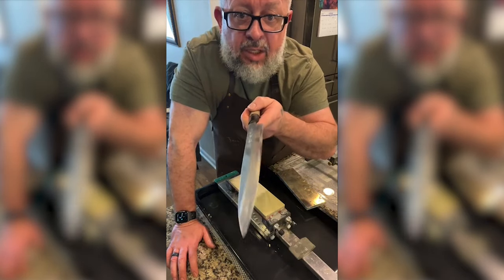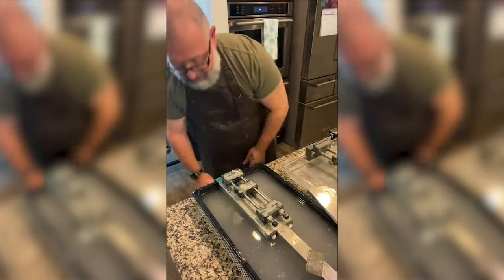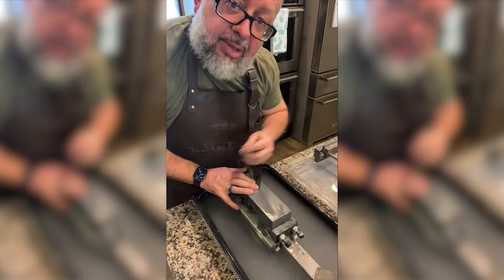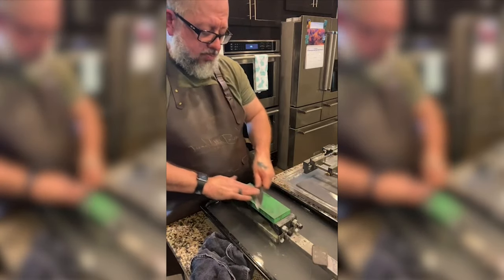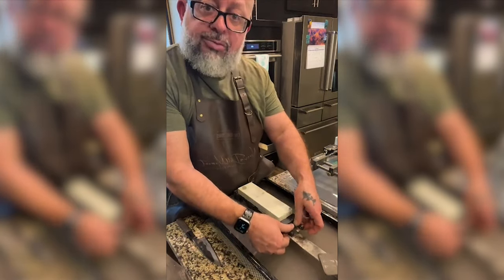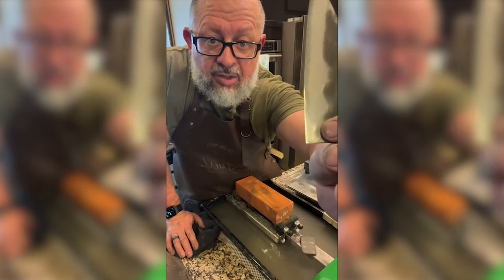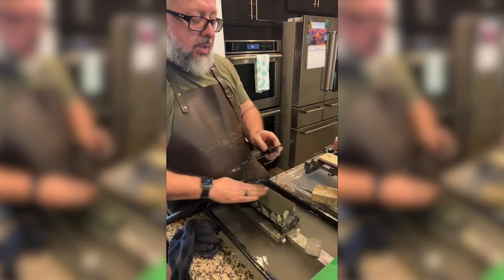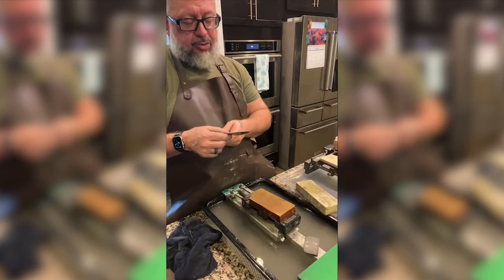Knife Polishing - this is the very beginning of learning how to polish a knife.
In this video, you are privileged to me becoming very vulnerable and trying to learn how to polish a knife. We will be on this subject for a long time. We will be checking in with you and showing the progress of the things that we have learned. We will be using synthetic stones as well as Japanese natural stones. We are in for the long haul and we look forward to sharing with you what we've learned. This knife is a Shirogami 1 steel knife. It is carbon steel and not every stone would be the same stone you would use if you were using a different type of steel. We are getting familiar with the knife shape. The knife ergonomics are just one part to this big puzzle. Listen in as people give us advice. See what we've learned. I know you'll fast forward we're only gonna get better through time. Knife polishing can be done on whetstones, belt sanders as well as with sandpaper or diamond lapping film. There are many techniques to get to this mirror finish.